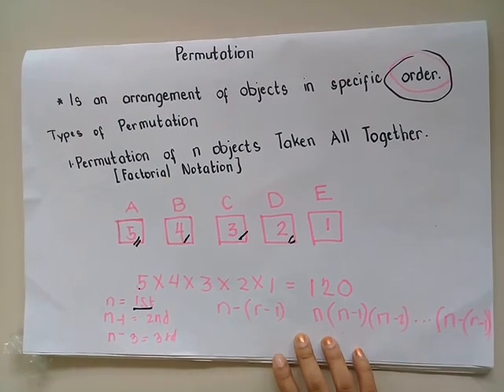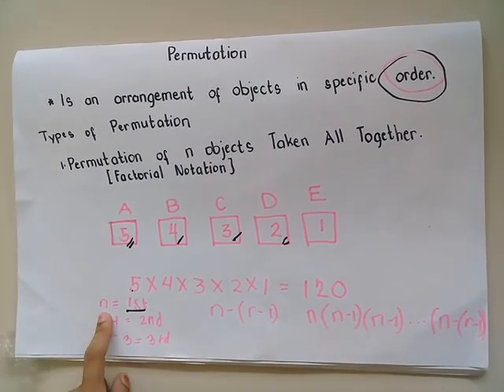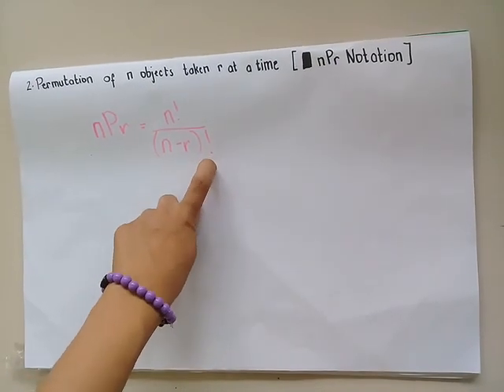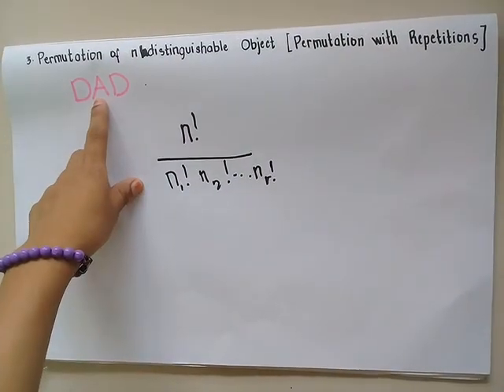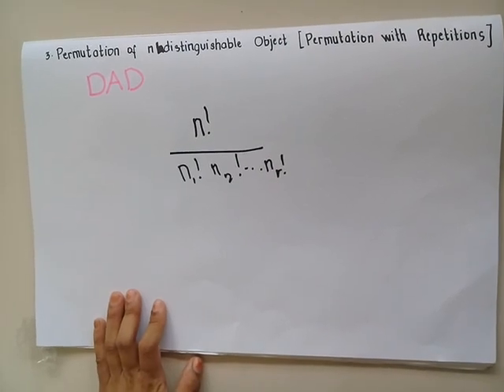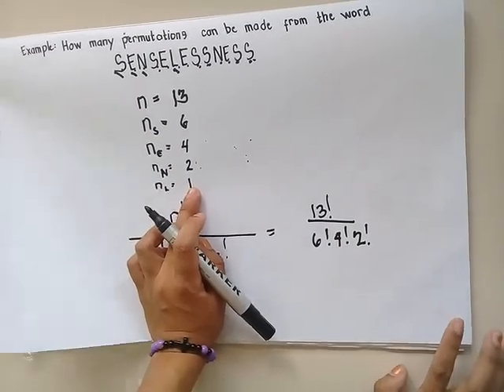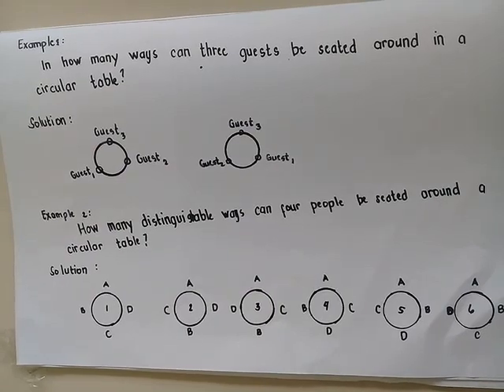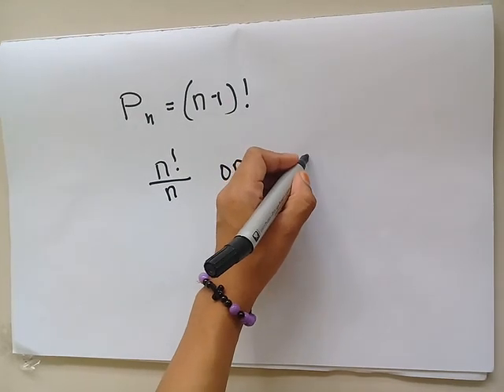Grade10 competency #33 by Marian C. Carbero